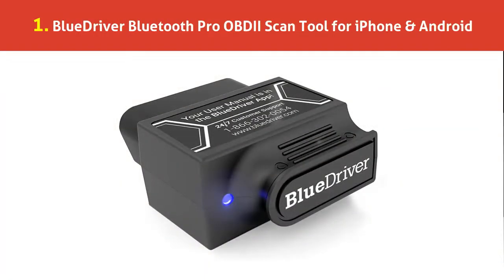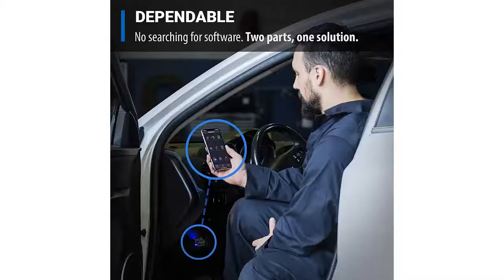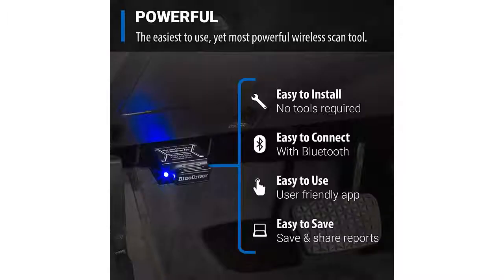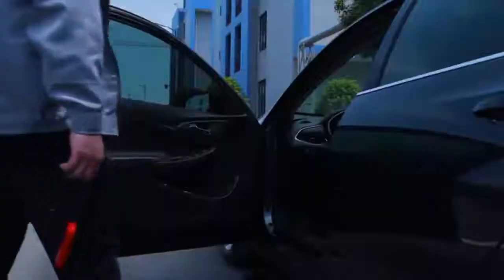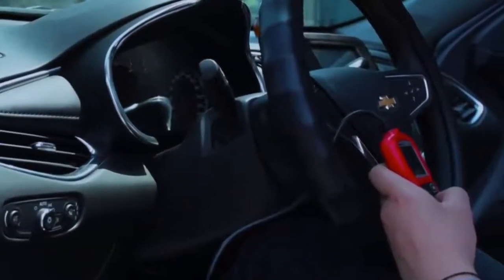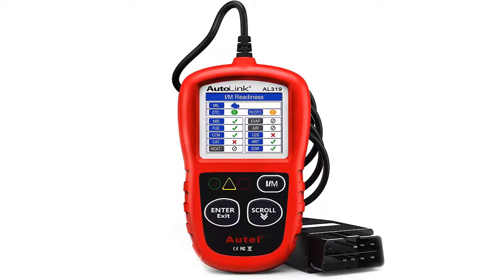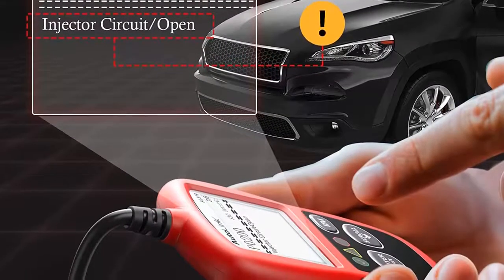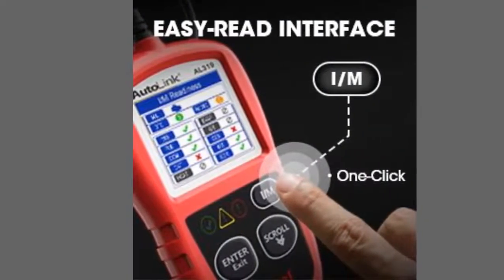Top 10 Best OBD2 Scanner 2022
1. BlueDriver Bluetooth Pro OBDII Scan Tool for iPhone & Android

2. ANCEL AD310 Classic Enhanced Universal OBD II Scanner

3. Autel OBD2 Scanner Autolink AL319 Code Reader Read

4. BAFX Products ANDROID OBD2 Scanner

5. FIXD OBD2 Professional Bluetooth Scan Tool & Code Reader for iPhone and Android

6. FOXWELL NT301 OBD2 Scanner Professional Mechanic OBDII Diagnostic Code Reader Tool for Check Engine Light

7. AUTOPHIX OBD2 Scanner Enhanced OM126P Vehicle Code Reader Auto Diagnostic Check Engine Light for All OBDII Car

8. MOTOPOWER MP69033 Car OBD2 Scanner

9. OBDScar OS601 OBD2 Scanner Universal Automotive Engine Fault Code Reader EOBD OBDII CAN Diagnostic Scan Tool

10. LAUNCH Creader 3001 OBD2 Scanner